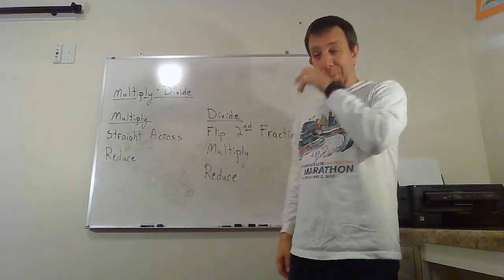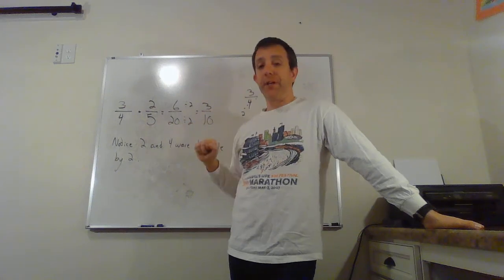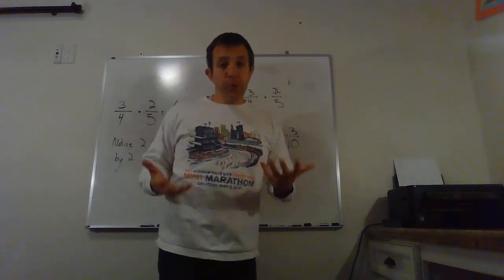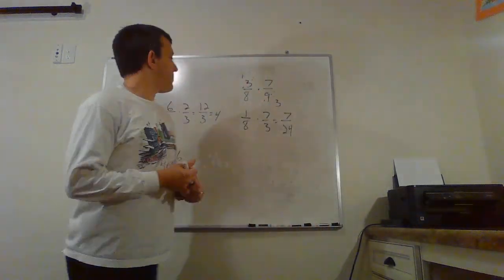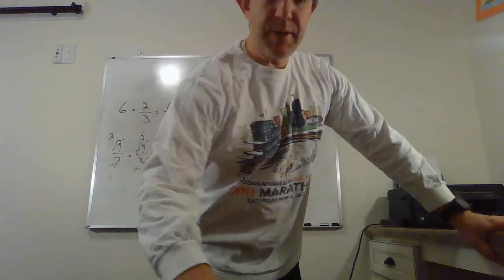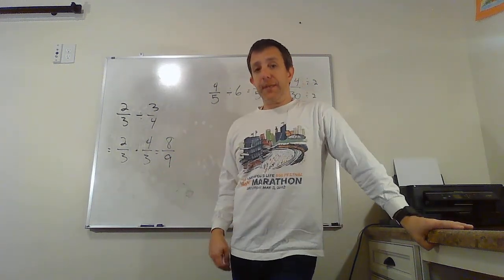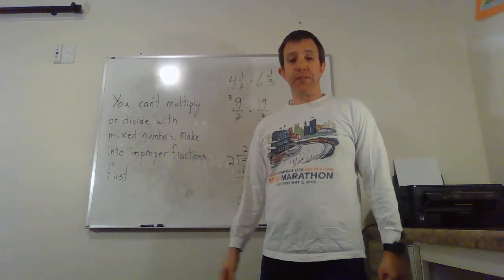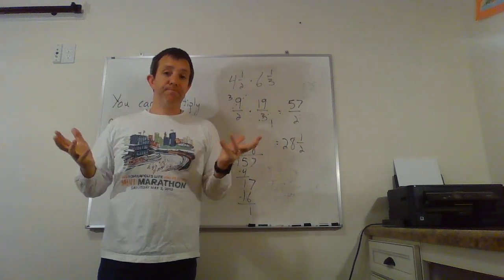Basic Math - Multiply and Divide Fractions